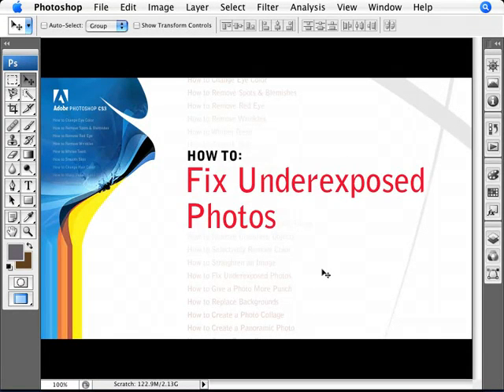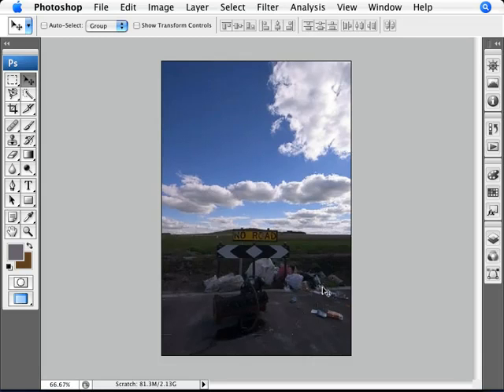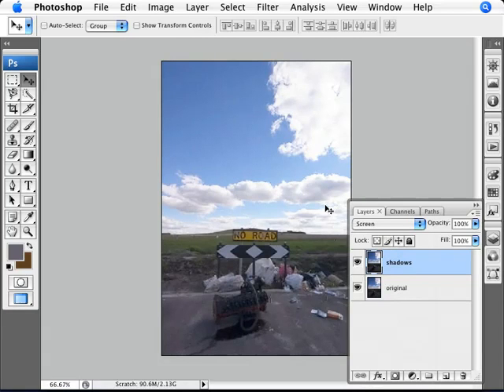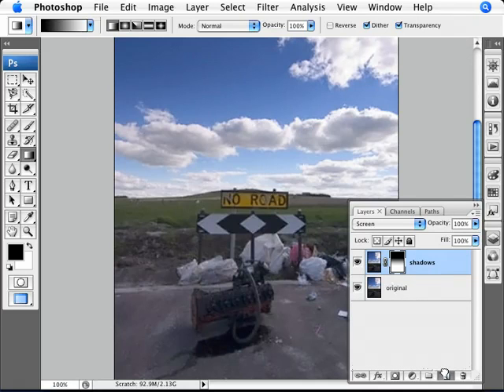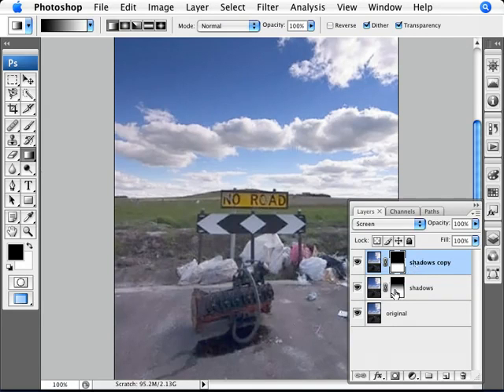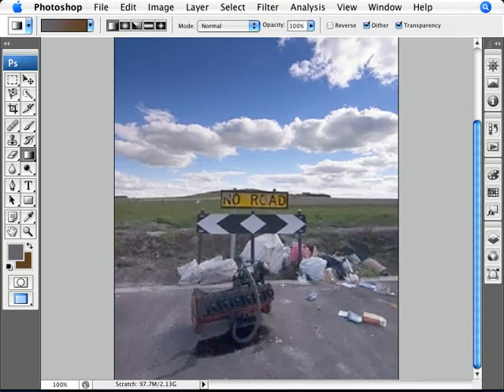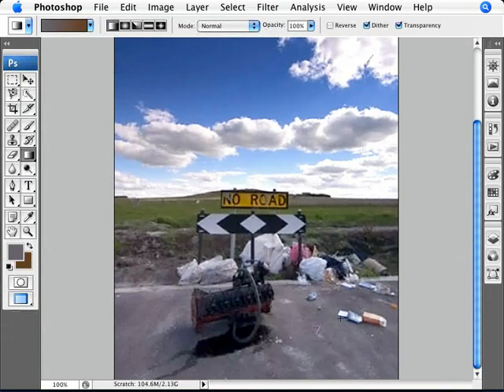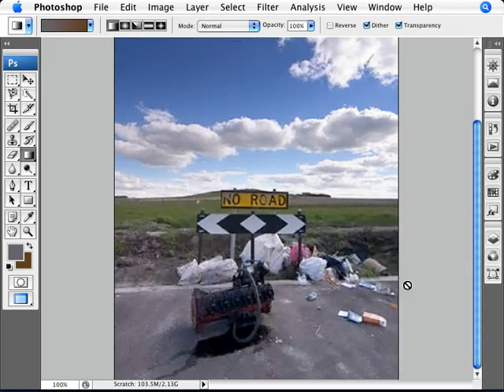How-To-Fix-Underexposed-Photos-With-Photoshop.flv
"Learn Photoshop Now" Offers Comprehensive Online Tutorial

Dynamic and engaging, Learn Photoshop Now provides a comprehensive online tutorial to help users learn Adobe Photoshop.

Provided in layman's terms, this tutorial is filled with tips, tricks and shortcuts to help students get the most out of their Adobe Photoshop. You can master basic tools and concepts within a two hour time frame however the entire series will provide even the most inexperienced of users with hours of study tips and exercises.

Learn Photoshop Now contains 14 different videos. The first two videos will teach students how to maneuver within the Photoshop Environment. After that, the videos quickly move the students into learning practical techniques that are used over and over when creating graphic designs. Learn how to paint and draw, how to work with images, how to retouch photographs and more!

Learn Photoshop Now is focused on providing students with the resources and tools they need through various supplemental resources. Other videos are also added (for Photoshop CS2 Updates) as part of the tutorial package. In a seven part video series, students will learn how to handle basic CS2 updates. Learn Photoshop Now also updates students through their informational power-packed blog. Sign up for an RSS feed to stay informed about the latest going on with Learn Photoshop Now.

New students will receive over $200 of special bonuses free as part of their purchase. Offering a bundle of software packages and e-books, some of the titles students will receive are a full PDF transcript of the videos, E-cover Magic, A Guide to Digital Photography, The Handy Color Schemer, Picture Gallery Maker and 86 Bonus Articles on Photoshop.

To add even more value to the Learn Photoshop Now learning system, it is backed by a 56 Day risk free guarantee. If students are not completely satisfied with their learning, they can get a 100% refund and keep the system for free. This is one of the most competitive product guarantees in the market!